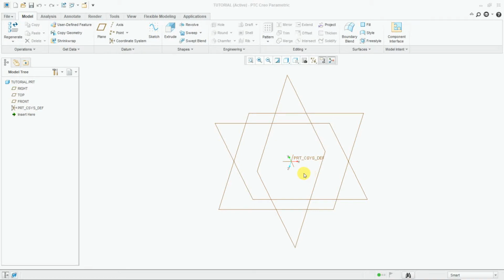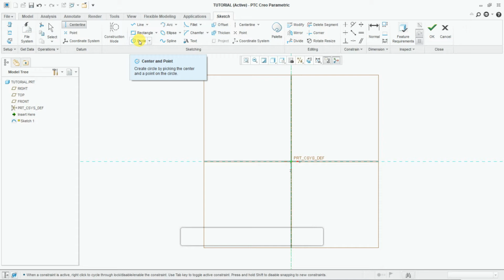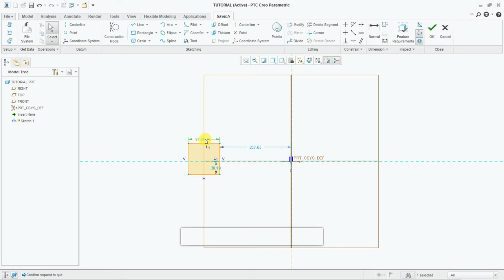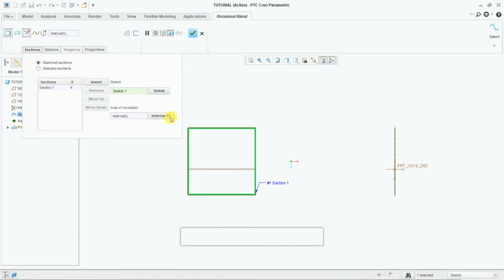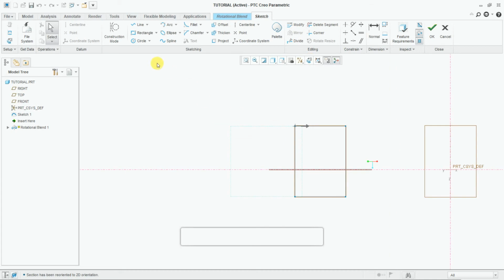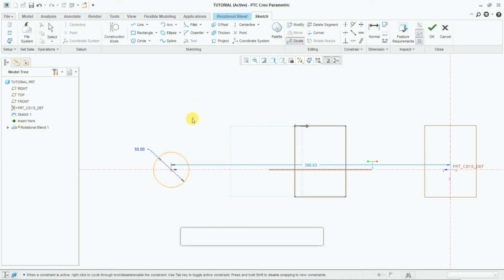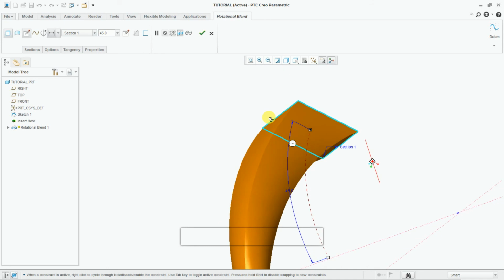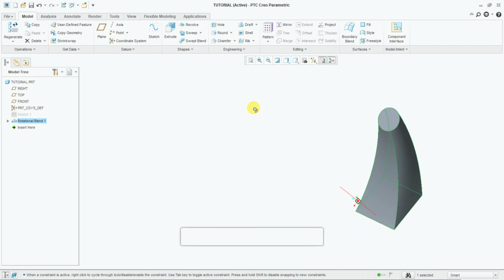Creo Tutorial - Rotaional Blend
How we design bend pipes in rectangle or circle etc. shapes .